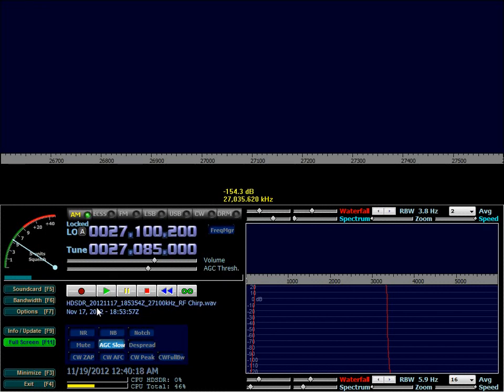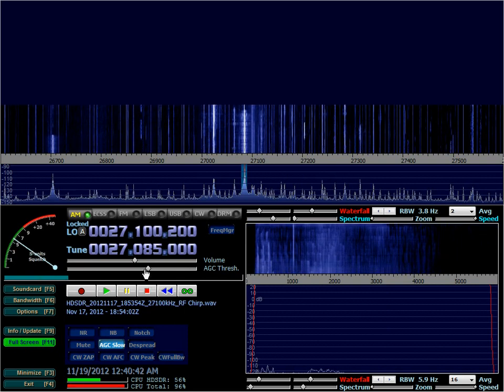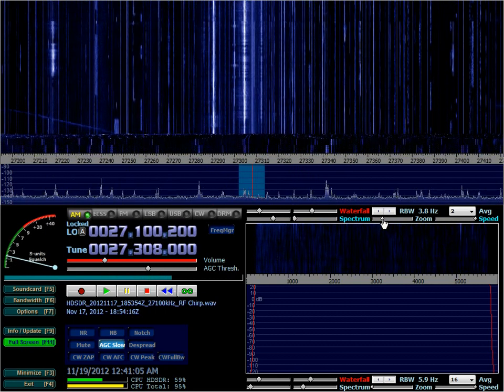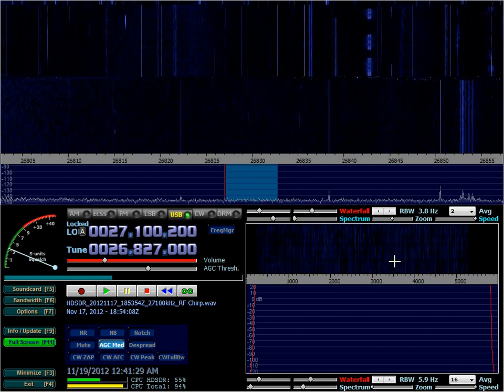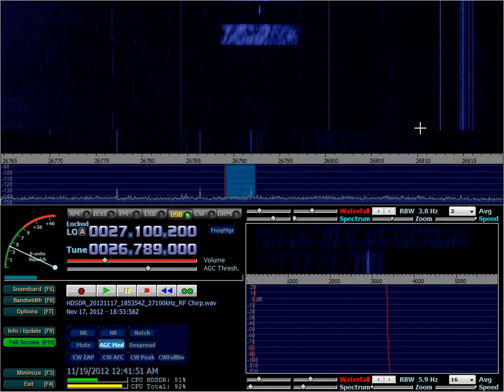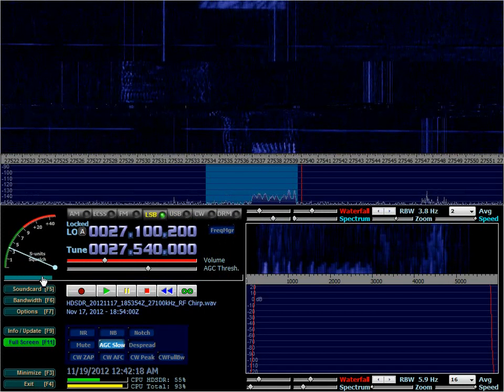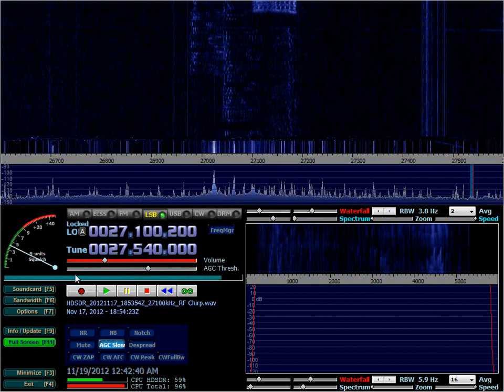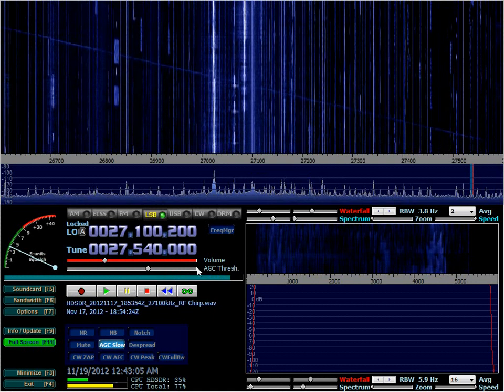Receiving CB stations, radars and chirp sounders all at once: SDR receivers are super cool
Using an RTL2832U ($10) + CT1FFU downconverter ($50). The antenna is a dipole for 20/40 meters